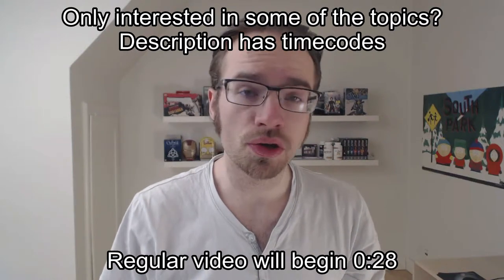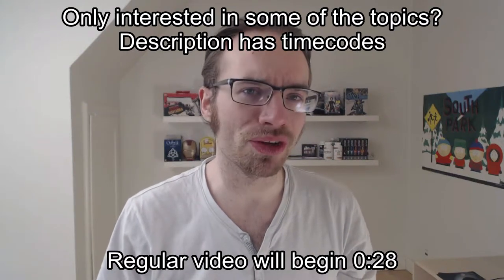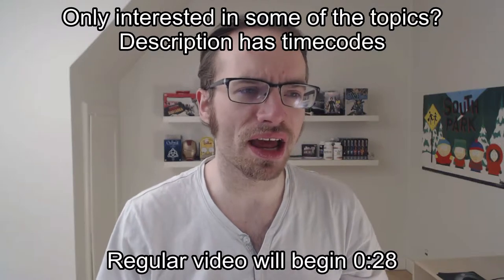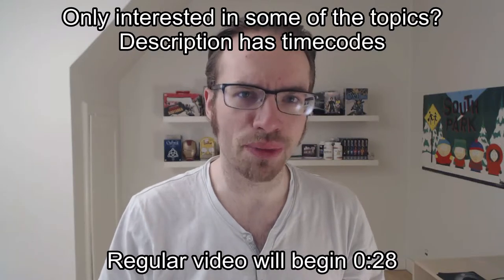Dark Forces review game (Star Wars)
There are no spoilers in this. I made this as much for those who have not played it yet as for those who have. There is no swearing in this review, for those bothered by such.

I recorded this today right after having completed the game. I hope you enjoy it, and that I can help spark debate about the game.

Timecodes for what I review:
00:28 plot, characters
3:40 enemies
6:15 Star Wars feel, features
9:55 difficulty, controls
12:50 guns
14:50 Thermal Detonators, equipment
19:30 levels, your impact
21:20 "authorized"

This is a pure one-taker, so occasionally, I pause, misspeak or begin a sentence without ending it.

What I say about the game was true when I last played it, and may have changed since then.

I played the game on the PC, via Steam.

As usual, any and all feedback is very welcome.